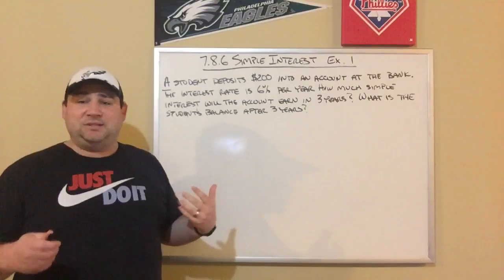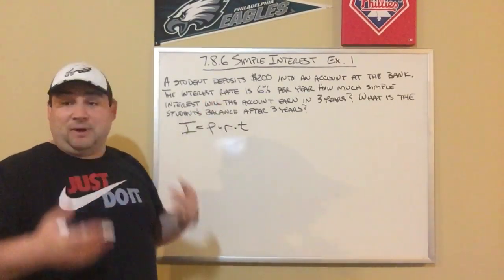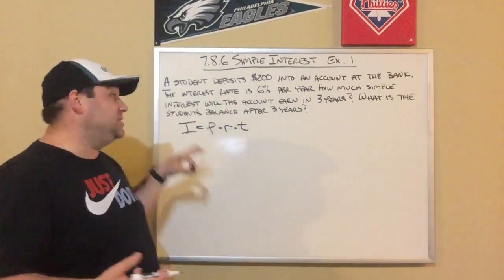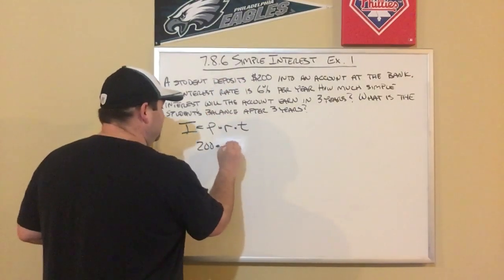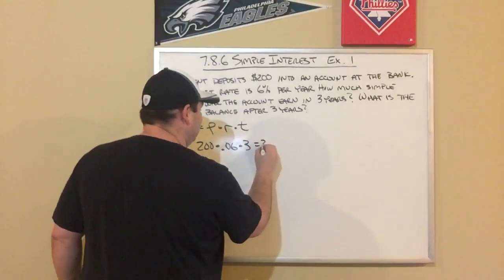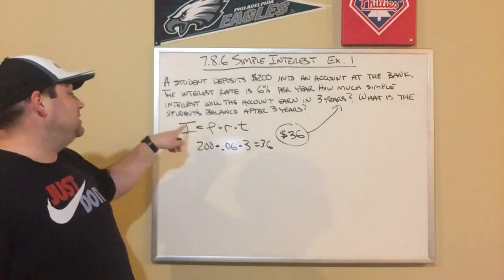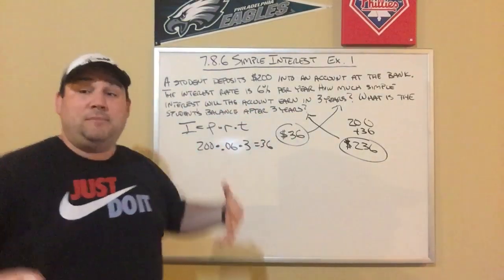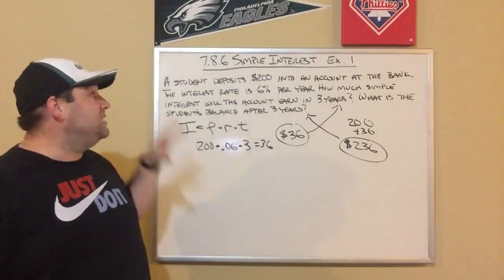7.8.7 Simple Interest Ex. 1